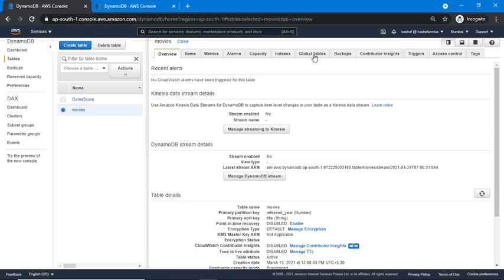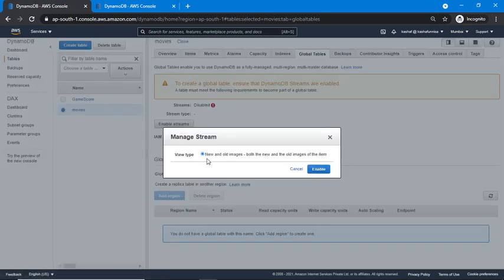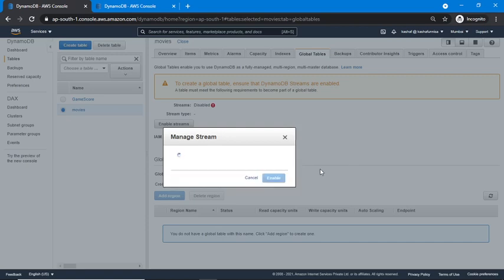Amazon DynamoDB - Hands-on Demo Global Table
This video is about Hands-on demo on Amazon DynamoDB Global Table.
In this video I showed how to enable and create global table from AWS Console, and how data replicates to your table in another region.